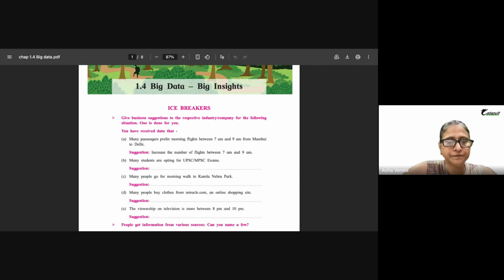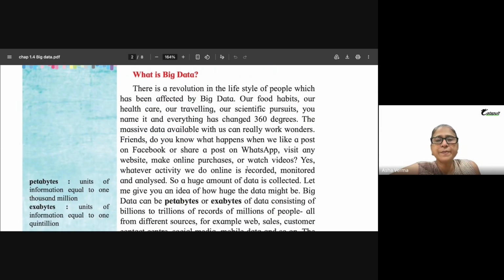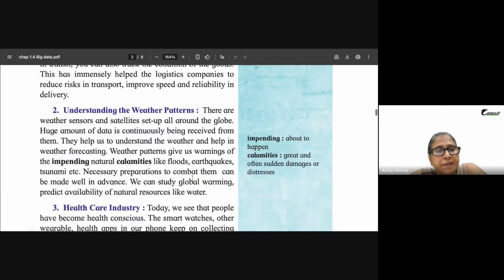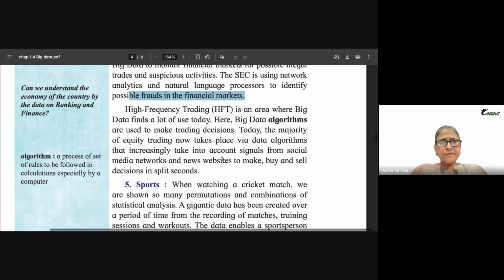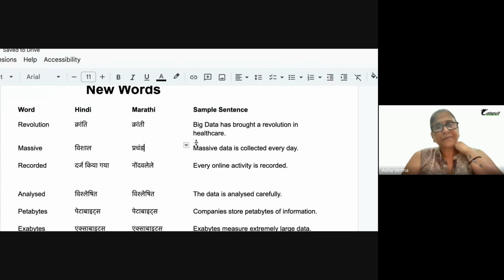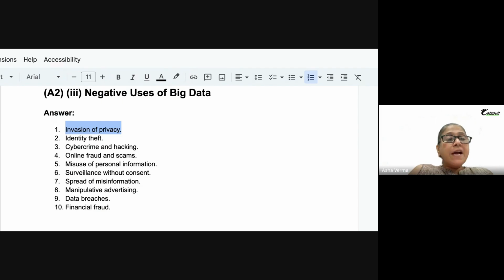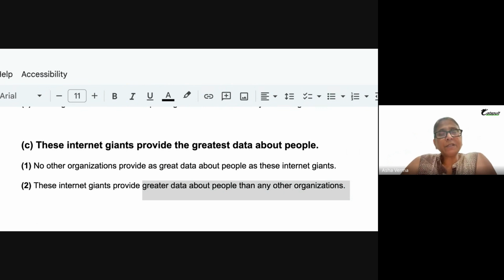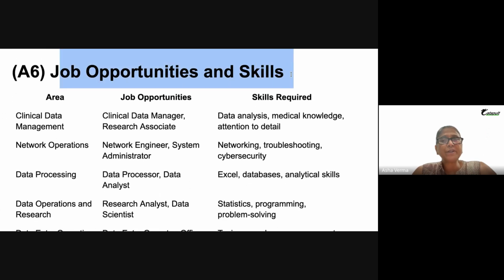Class 12th | English - Section 1: Big Data-Big Insights (29-05-26)